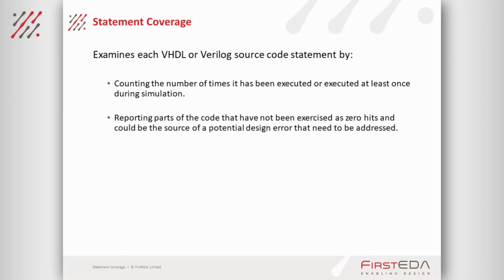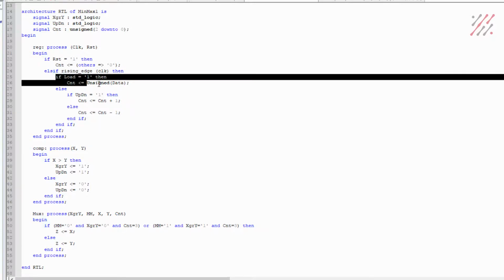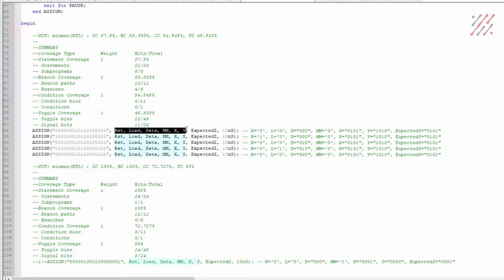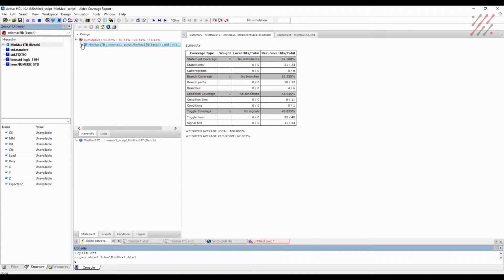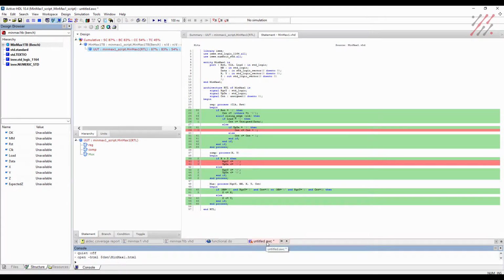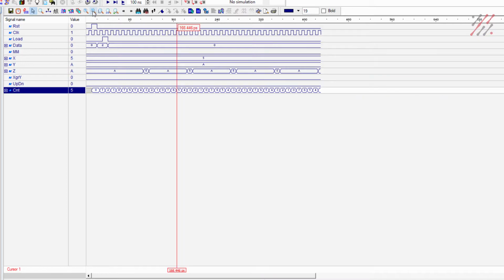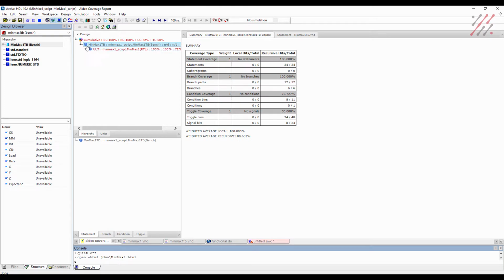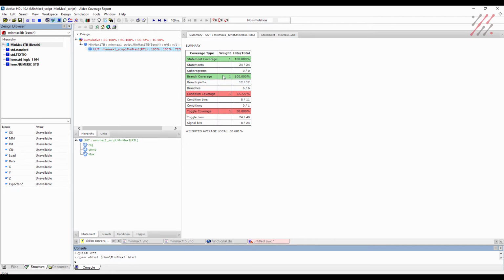Code Coverage Series - Statement coverage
In this video FirstEDA Applications Specialist, Kevin Nugent shows how to perform Statement Coverage using Aldec's Active-HDL